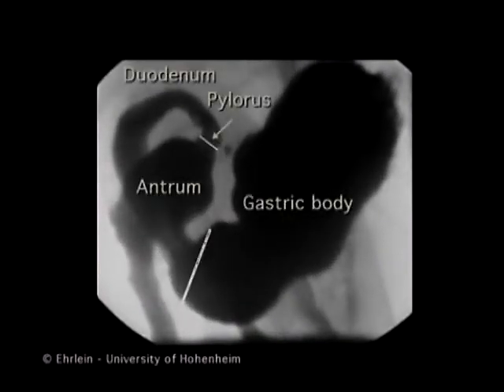Algo se está movendo 1: Antral pump